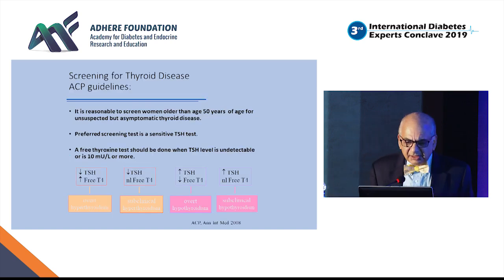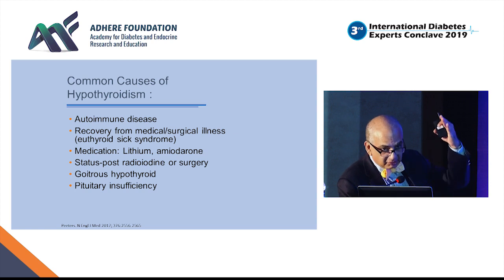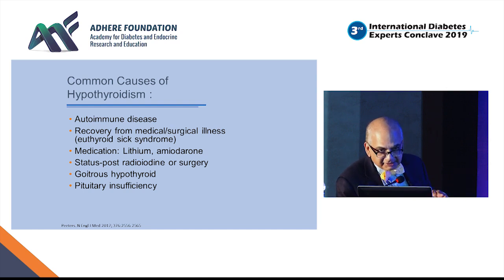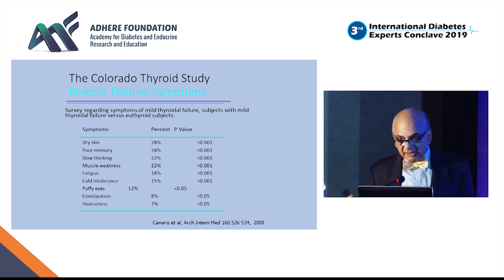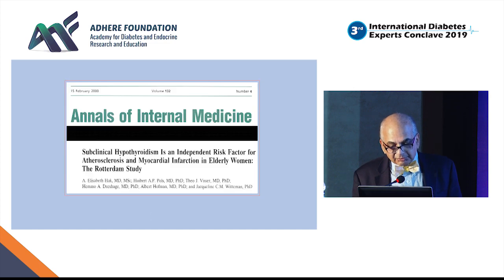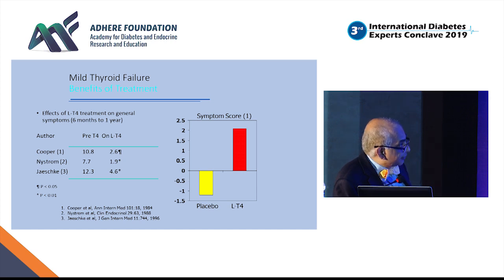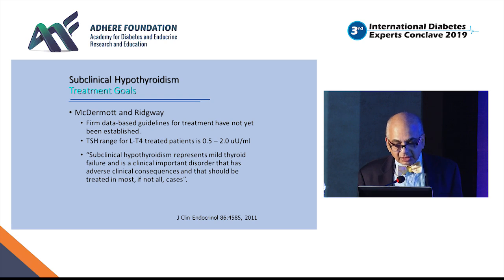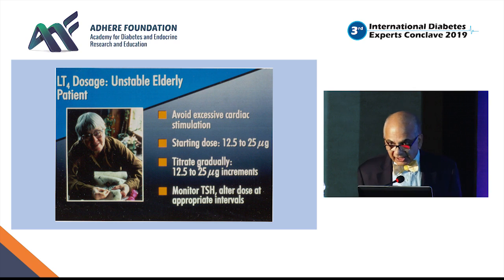Dr. Vivian Fonseca - Subclinical Thyroid Disease | IDEC 2019